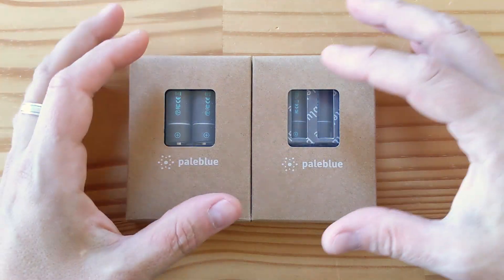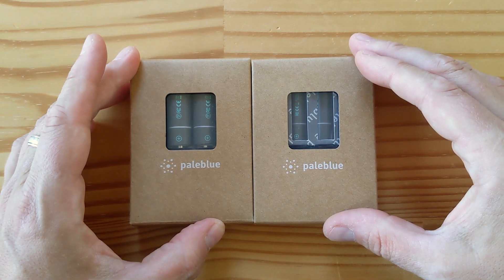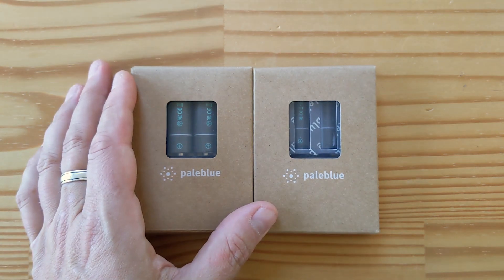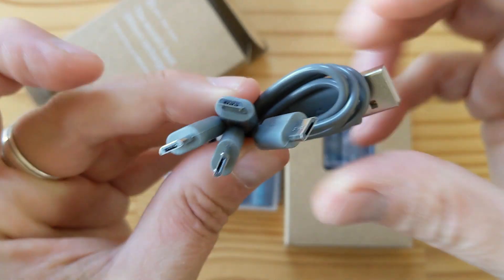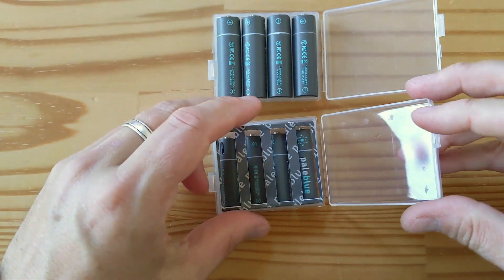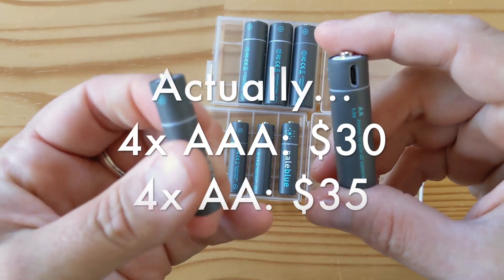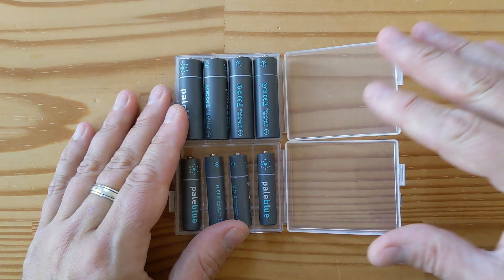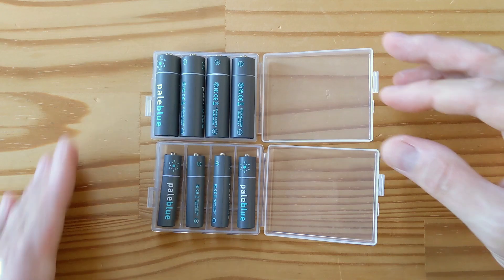Pale Blue LiPo batteries unboxing: standard AA and AAA recheargeables with a neat trick :)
- Pale Blue LiPo batteries AA
- Pale Blue LiPo batteries AAA